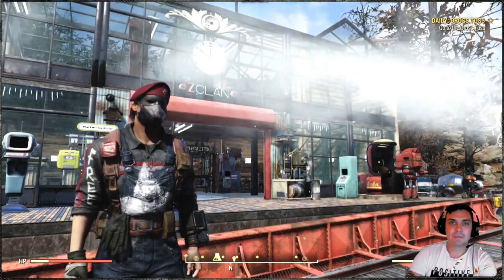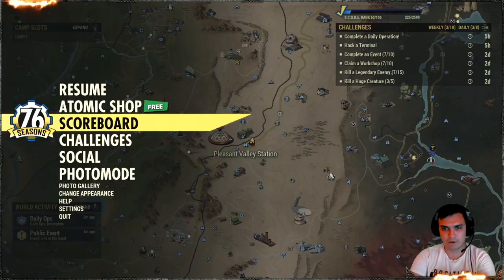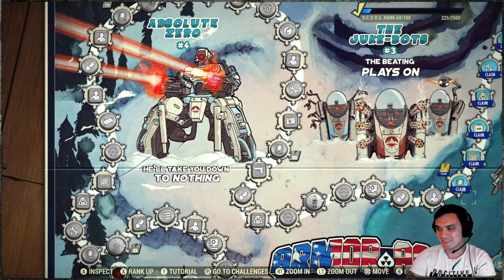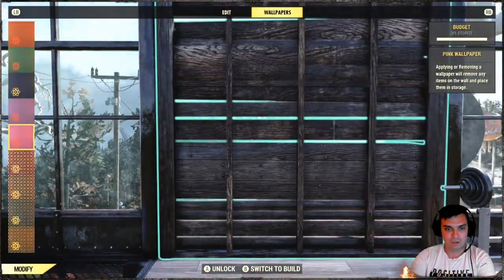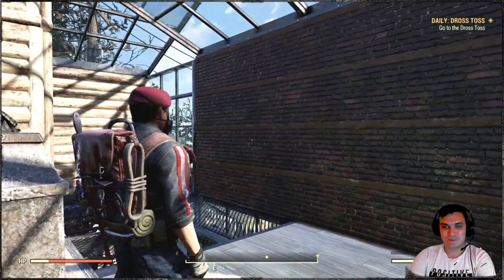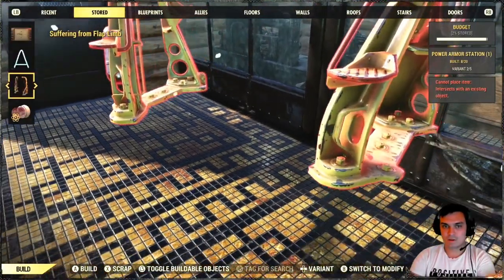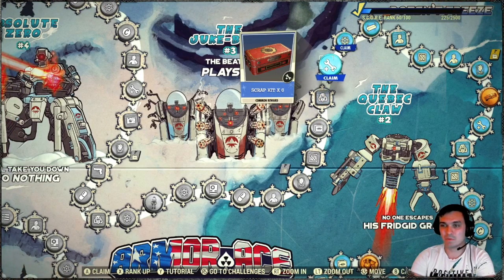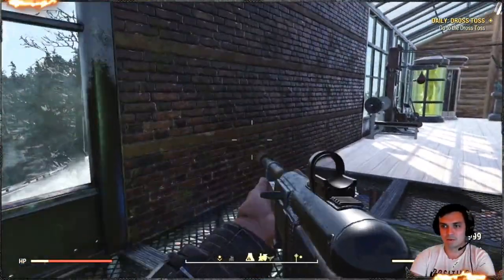Fallout 76 Season 4 Rewards (Ranks 51 to 60) Review!